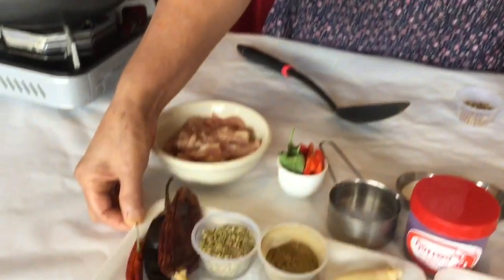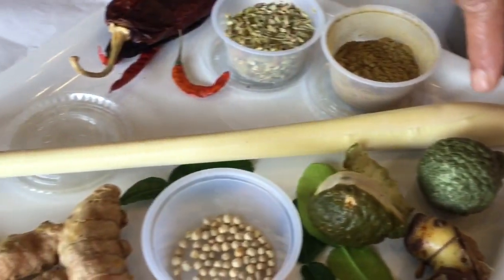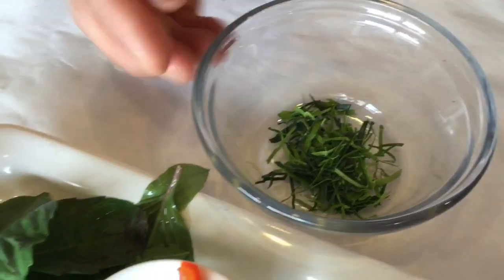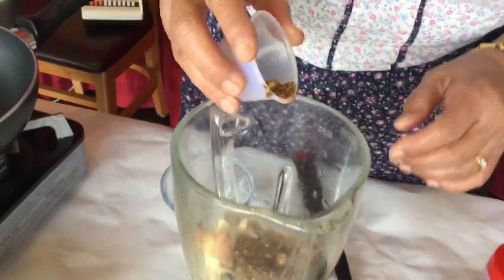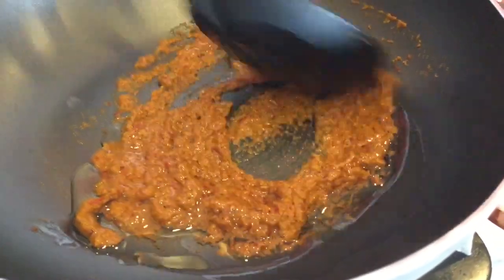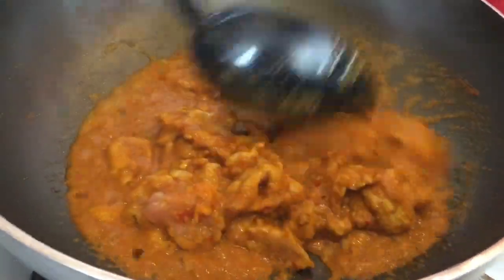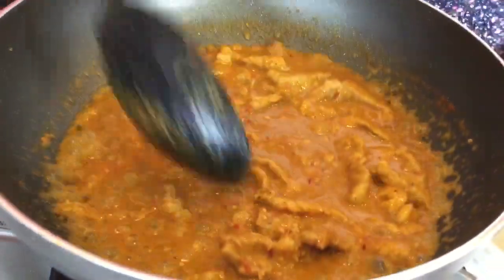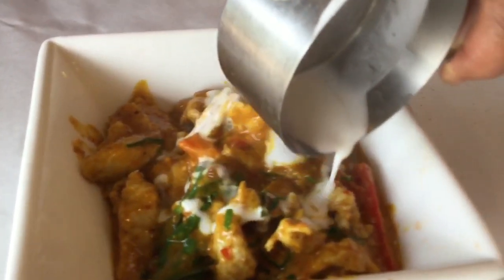Panang Curry | Thai Topaz Restaurant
Special thanks to Thai Topaz Restaurant and our beloved cooking teacher Jiraporn Namarsa and the volunteers from Wat Dhammabucha Buddhist Temple who made this cooking class a huge success.

Panang Curry

Ingredients:
2 large dry chili, seeded, cut, soak, then drain
3 small dry chili, seeded, soak, then drain
1 tsp. shrimp paste (skip this if you are vegetarian)
1 ½ Tbs sliced shallot
1 ½ Tbs sliced garlic
1 Tbs chopped galangal
3 Tbs chopped or sliced lemongrass
1 Tbs sliced kaffir lime skin
1 Tbs ground dry roasted cilantro seed
1 Tbs ground dry roasted cumin
½ tsp ground white pepper
1 tsp chopped turmeric
1 Tbs dry roasted peanut
2 Tbs chopped cilantro